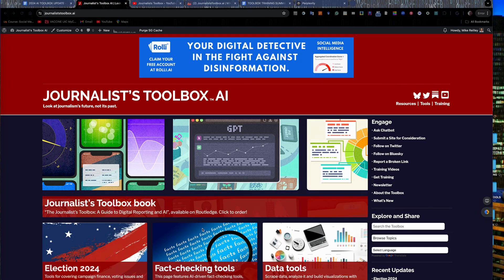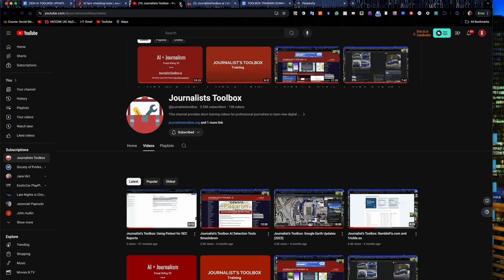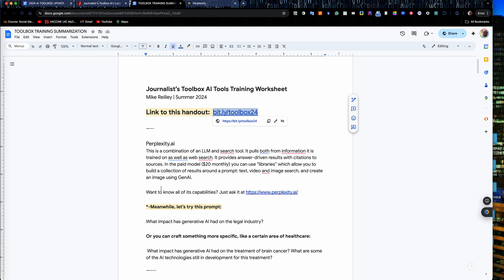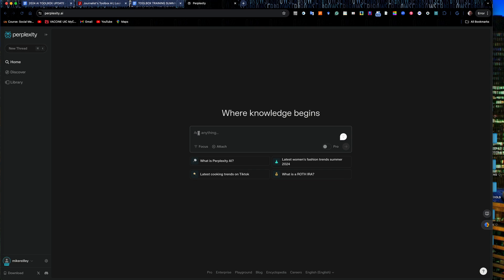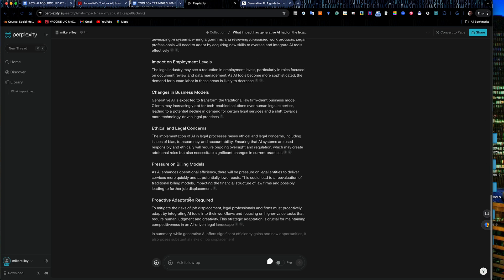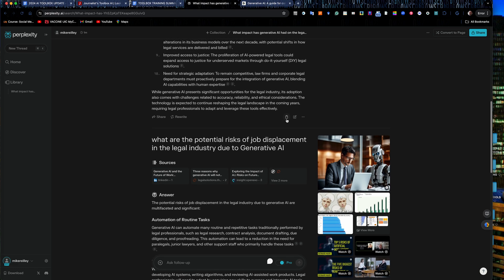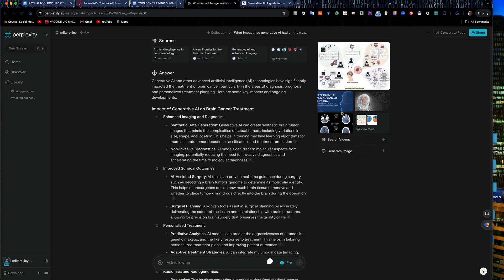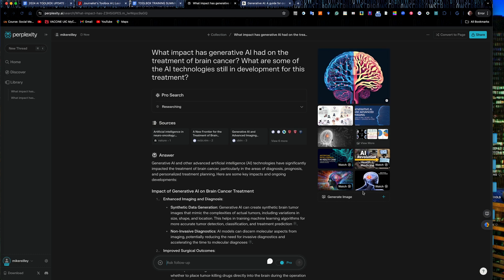Journalist's Toolbox: Getting Started with Perplexity.ai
Learn how to write basic prompts for Perplexity.ai, a mixture of LLM and search tool. Exercise